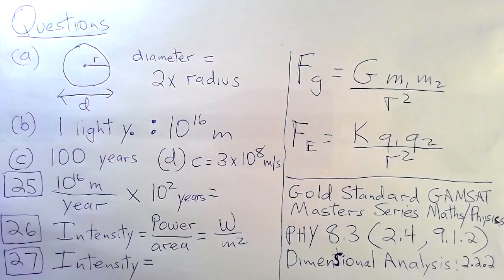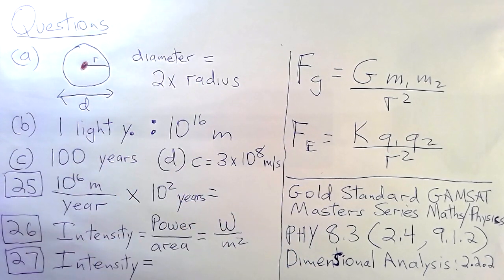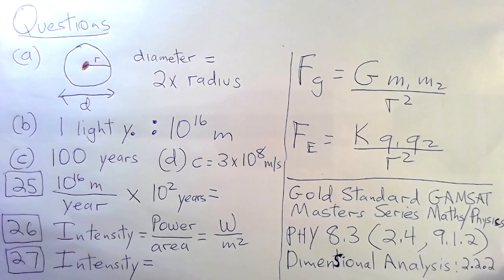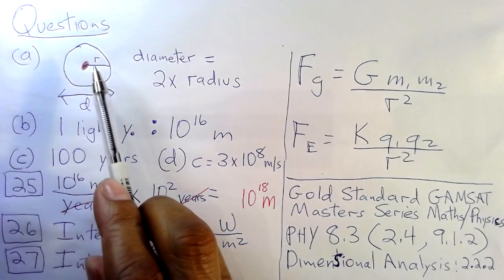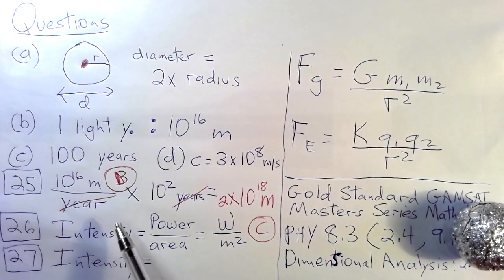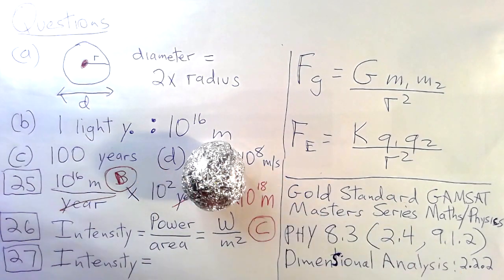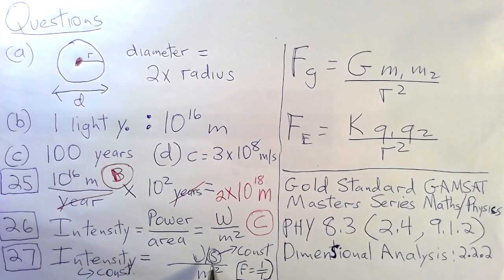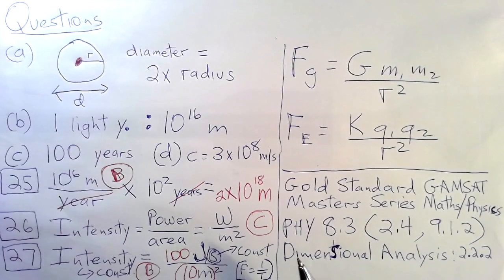ACER GAMSAT Practice Test A eBook Questions 25–27 | GAMSAT Science (AKA Section 3) Physics Shortcut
ACER GAMSAT Practice Test A eBook Questions 25, 26, 27

Learn how to solve REAL ACER GAMSAT Sciences (AKA Section 3) physics questions using efficient reasoning strategies, dimensional analysis, and inverse square law shortcuts. This GAMSAT physics worked solutions video explains ACER Practice Test A eBook Questions 25, 26, 27 step-by-step to help you improve analytical problem solving and science reasoning for the GAMSAT.

In this tutorial, Dr Ferdinand from Gold Standard GAMSAT walks through ACER GAMSAT Practice Test A eBook physics questions covering electromagnetic intensity, inverse square law reasoning, dimensional analysis, and problem-solving techniques commonly tested in GAMSAT Section 3. These strategies are especially useful for both science and non-science background students preparing for the GAMSAT.

This video is designed to help you:
• Improve GAMSAT physics reasoning
• Solve GAMSAT Sciences (AKA Section 3) questions more efficiently
• Strengthen GAMSAT analytical thinking
• Understand dimensional analysis and inverse square law concepts
• Develop faster problem-solving methods for real GAMSAT questions

We recommend attempting the ACER Practice Test A eBook questions before watching the worked solutions. At the time of publishing, ACER’s GAMSAT Practice Test A eBook is available free when registering for the GAMSAT.

⏱️ TIMESTAMPS

0:00 Introduction
1:25  GAMSAT Question 25 Worked Solution, GAMSAT Physics Reasoning
6:39  GAMSAT Question 26 Worked Solution,  Inverse Square Law Explained
9:40  GAMSAT Question 27 Worked Solution, Dimensional Analysis
13:00 GAMSAT Physics Study Recommendations

👉 Explore more GAMSAT preparation resources, mock exams, webinars, textbooks and online tutorials